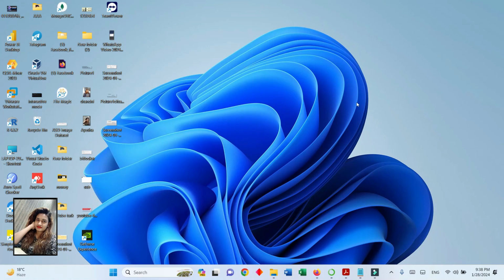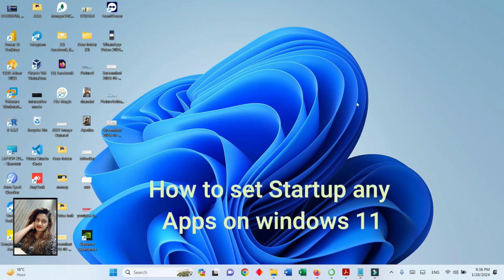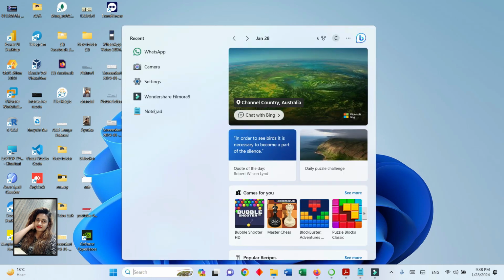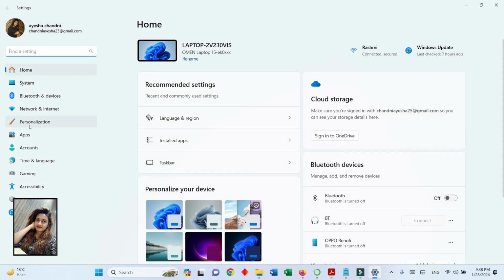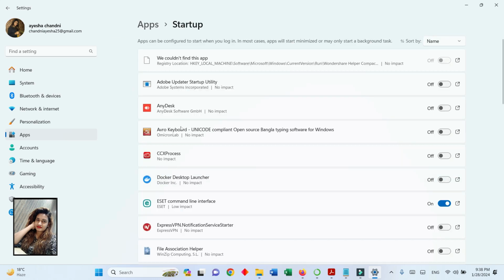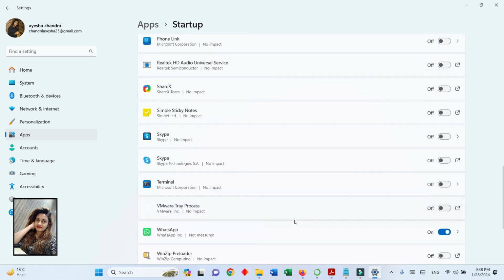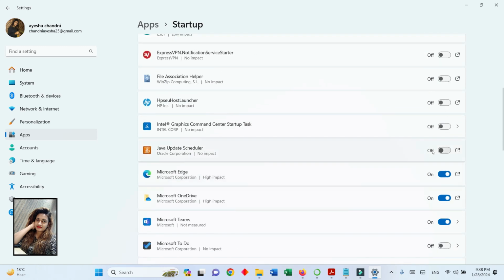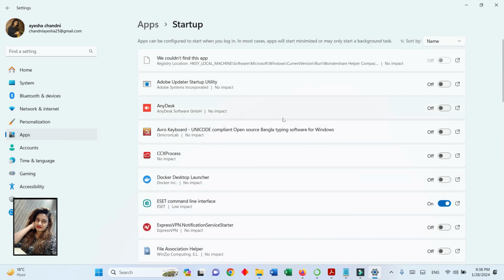How to set Startup any Apps on windows 11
Learn windows 11,windows 11 tips,how to install windows 11,windows 11 home,windows 10,windows 11 pro,windows,how to show desktop icons in windows 11,windows 11 toshiba,windows 11 settings,windows 11 hp,windows 11 dell,windows 11 acer,windows 11 asus,windows 11 tricks,how to get apps on desktop in windows 11,how to disable startup apps windows 11,how to switch back to windows 10 start menu in windows 11,how to change startup programs windows 11

B.Sc(CSE),M.Sc(CSE)
CCNA, CCNP, RHCSA, RHCE, RHCVA,
RedHat OpenStack-200,